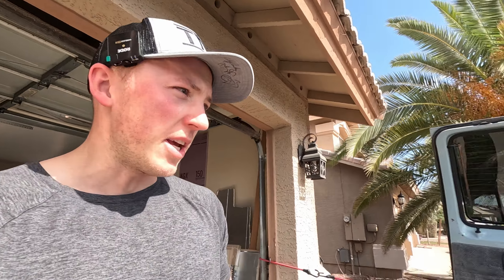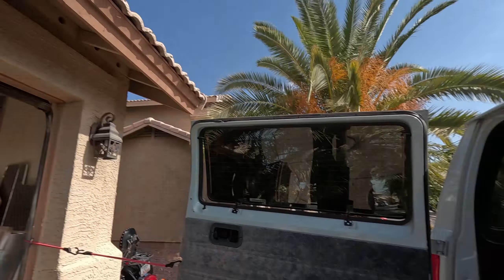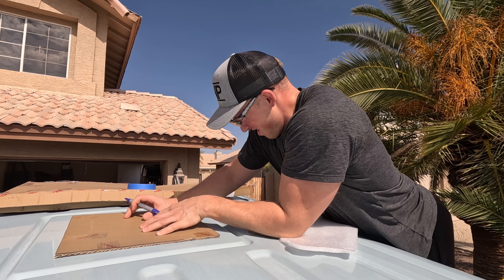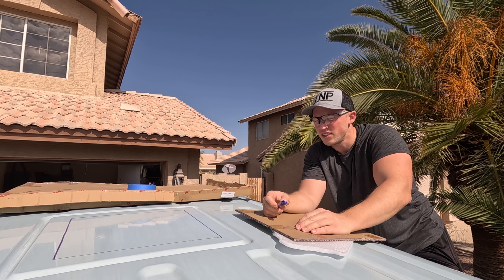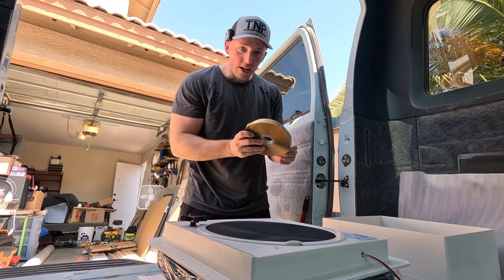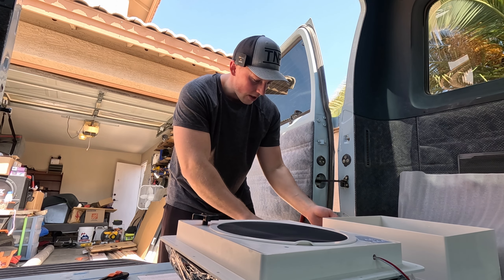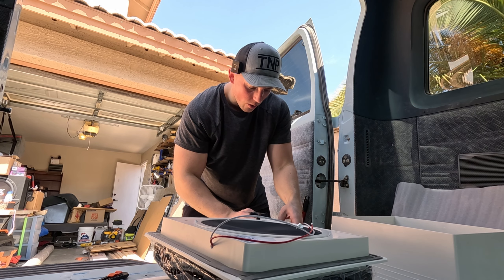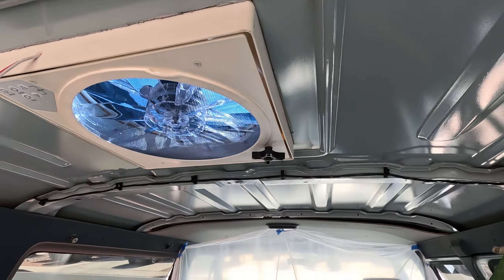Building a BEAUTIFUL Camper Van on a Budget - DAY 1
This is a 1997 Dodge Ram Van 2500 that I bought here in Arizona. I normally wouldn't go for something this old, but the original owners took incredible care of it, and I'm happy with the condition it's in. Especially considering the price I paid for it. I'll do a full cost breakdown at the end of the build.